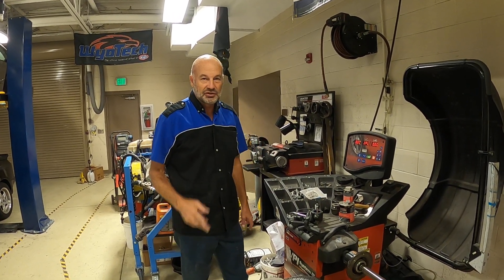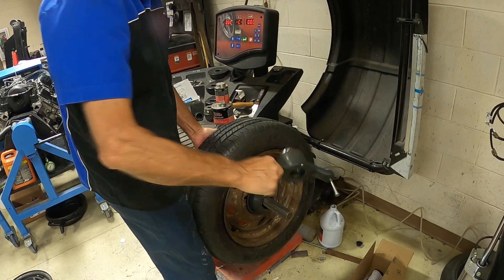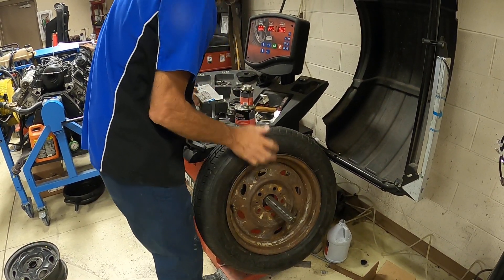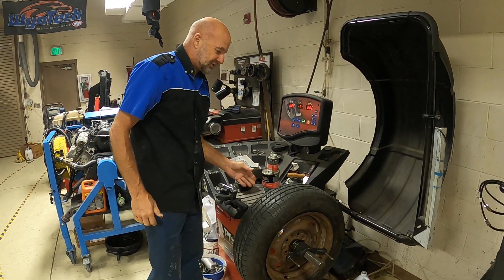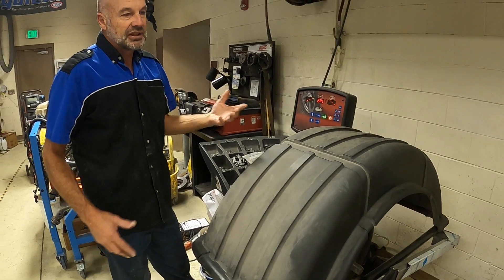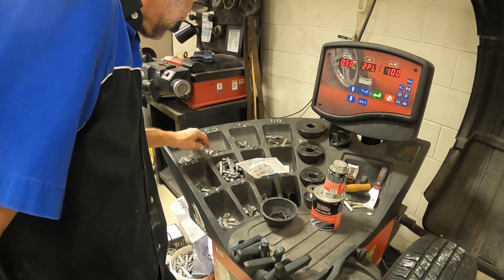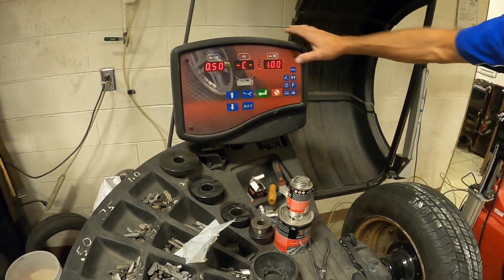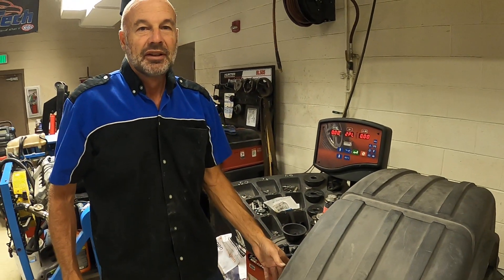balance a tire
Balance a tire on a john beamVPI system 3